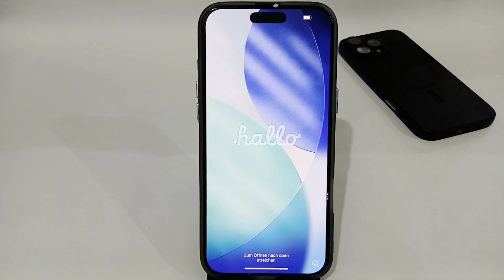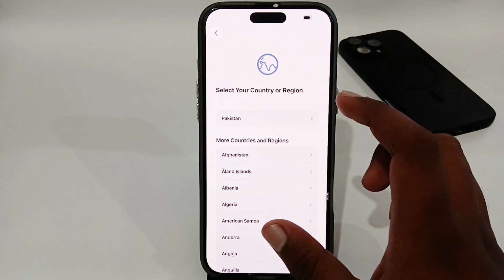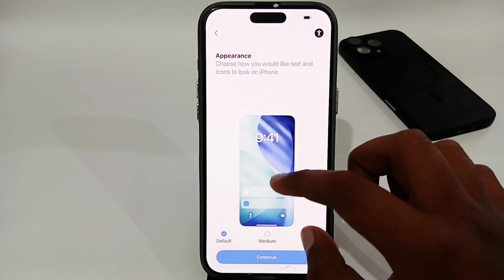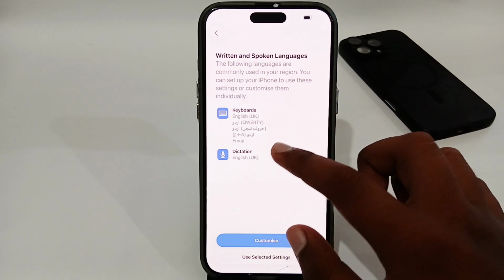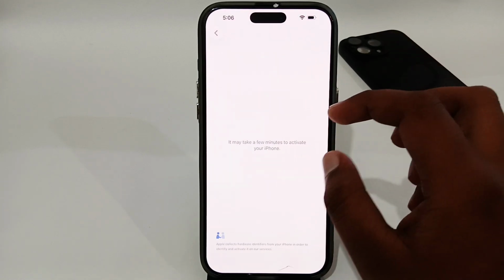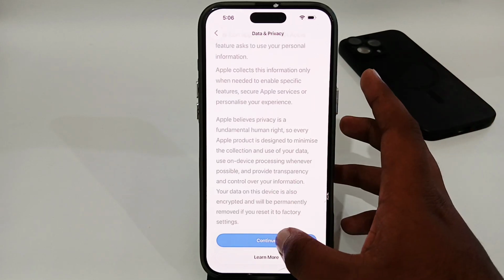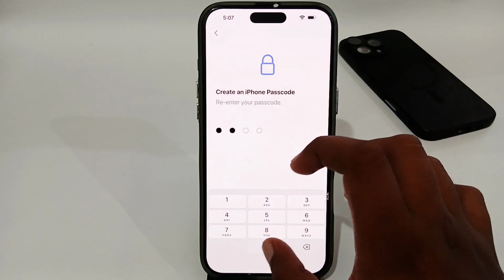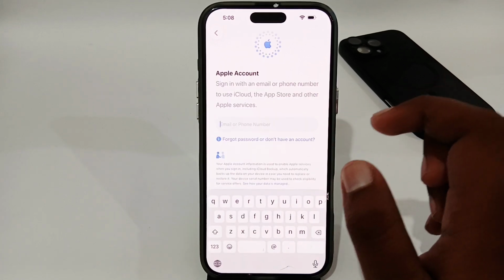How to Set Up Your New iPhone for the First Time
📝 YouTube Video Description:

Just got a new iPhone? 🎉 This video will guide you through the entire first-time setup process — from powering on your device to customizing settings and transferring your data!

🔧 In this tutorial, you’ll learn how to:

Turn on your iPhone and choose your language & region

Connect to Wi-Fi and set up Face ID or Touch ID

Transfer data from your old iPhone or Android device

Sign in with your Apple ID and enable iCloud

Customize basic settings and privacy options

✅ Works for all iPhone models running iOS 15 through iOS 26

Would you like a step-by-step script or a checklist for the setup process?